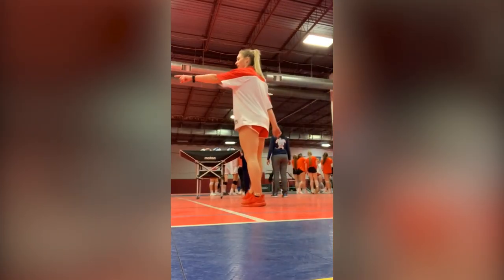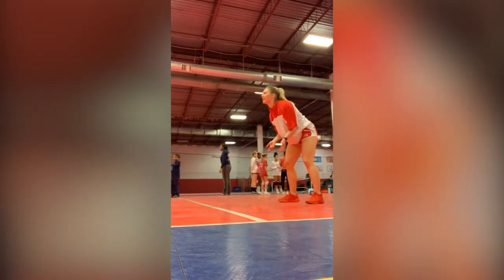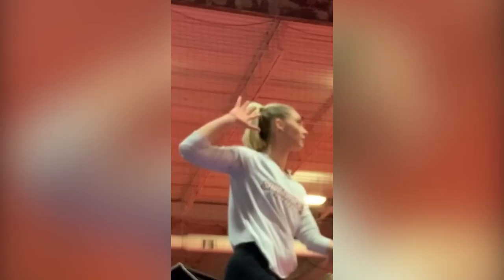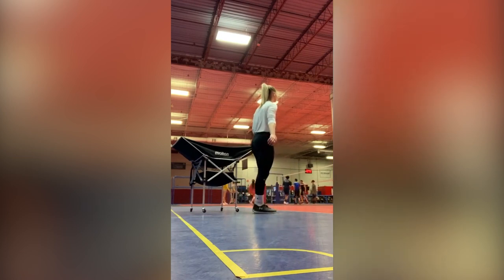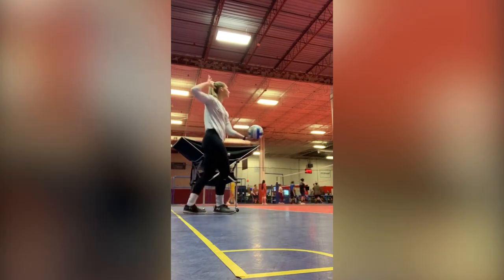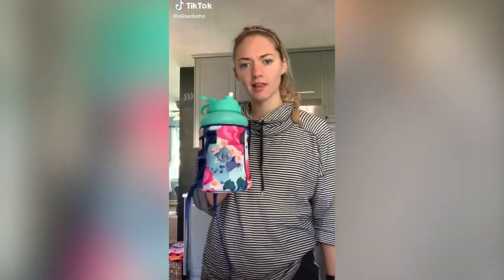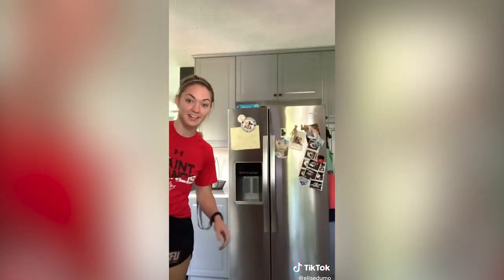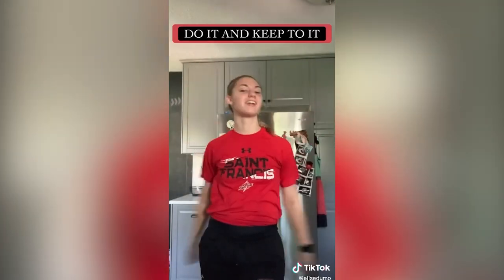VOLLEYBALL BASICS - TikTok Compilation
Hi! I am a former NCAA Division I Volleyball player, here to give you a Tik Tok compilation of some basics about passing, serving, and what to wear while you play!